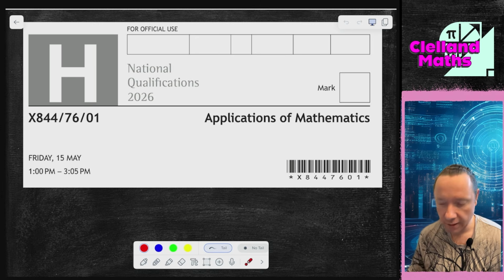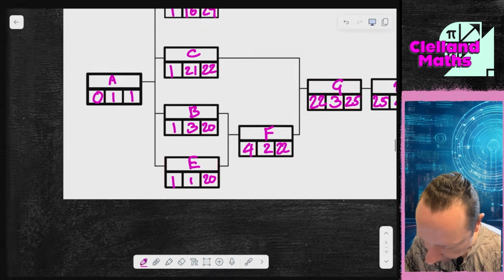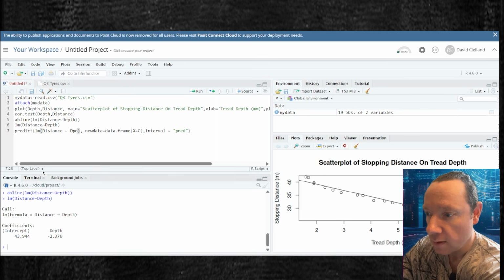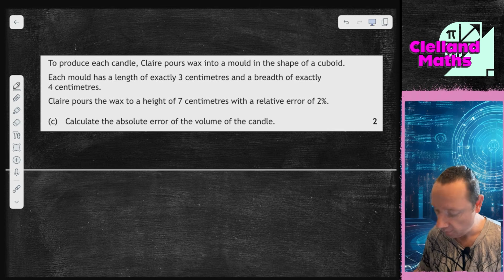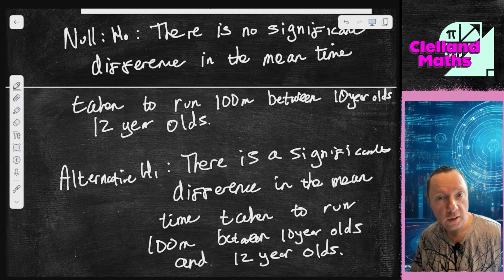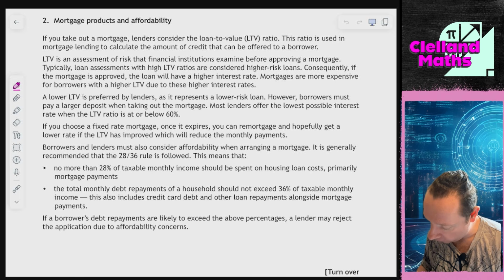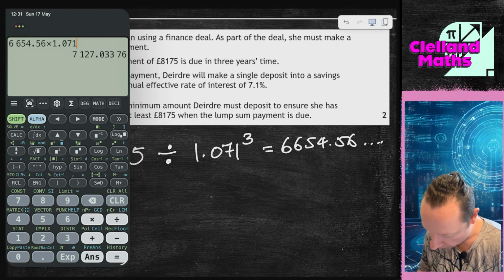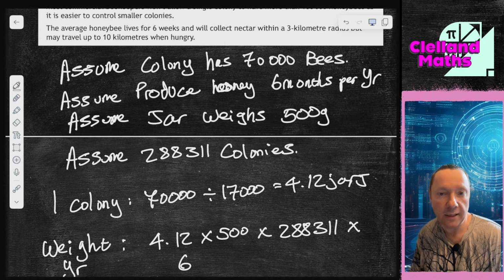Higher Applications Of Maths 2026 Full Solutions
This is a quick mark scheme for the 2026 Qualifications Scotland Higher Applications Of Maths which was held on the 15th May 2026.

🎓 Live weekly classes with me — 25 seats per course

• Every past paper 2014–2026, all five courses
• 1,120 questions with video solutions timestamped to each one
• Full course notes with worked examples
• Build and print your own worksheets

Clelland Maths Academy — one live class a week with me, every session recorded, my iPad notes as a PDF, mock papers and support through the week. £20 a week, 25 seats a course.

This video includes worked solutions to everything in the 2026 Higher Applications Of Maths Paper.

Please note that these solutions are not official Qualifications Scotland Solutions and are just my own personal solutions to these questions.

I am planning on doing in-depth video lessons for the whole of higher maths, the whole of national 5 maths and the whole of advanced higher maths in the coming year. including National 5 Apps and Higher Apps.

0:00 - Introduction to the Higher Applications Of Maths 2026 Solutions
0:57 - Higher Applications Of Maths 2026 Question 1
4:25 - Higher  Applications Of Maths 2026 Question 2
14:08 - Higher  Applications Of Maths 2026 Question 3
22:47 - Higher  Applications Of Maths 2026 Question 4
24:52 - Higher  Applications Of Maths 2026 Question 5
36:53 - Higher Applications Of Maths 2026 Question 6
40:39 - Higher Applications Of Maths 2026 Question 7
45:33 - Higher Applications Of Maths 2026 Question 8
56:45 - Higher Applications Of Maths 2026 Question 9
1:03:53 - Higher Applications Of Maths 2026 Question 10
1:09:23 - Higher Applications Of Maths 2026 Question 11

Legal Notice For QS Questions Used:
This content is an original creation of Qualifications Scotland. Qualifications Scotland does not promote or endorse the use of any content associated with its reproduction.